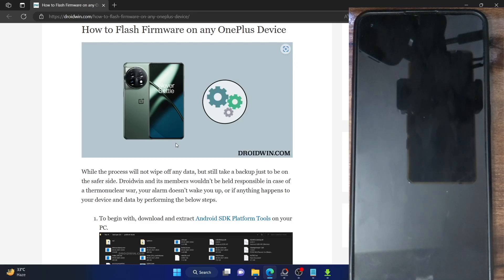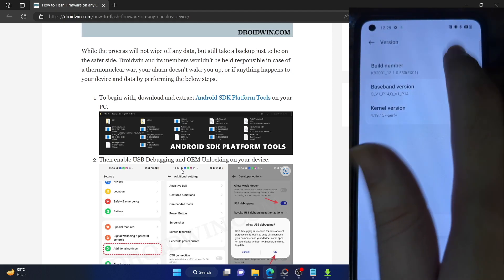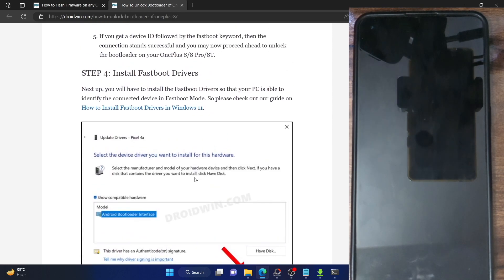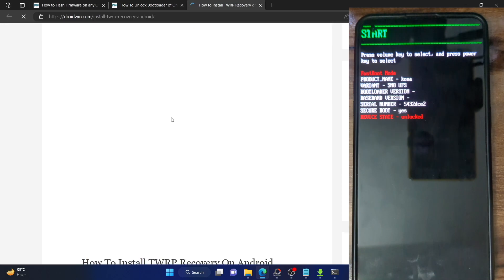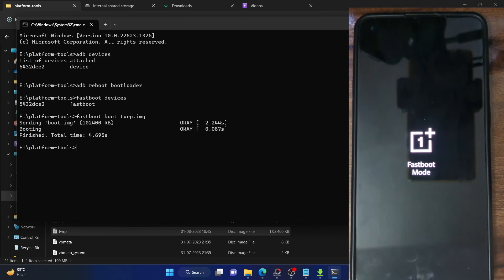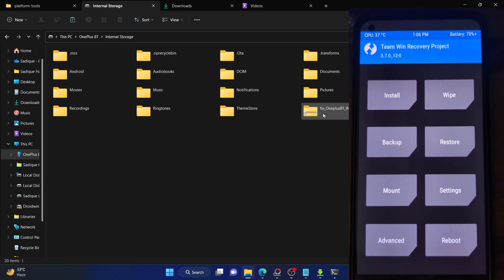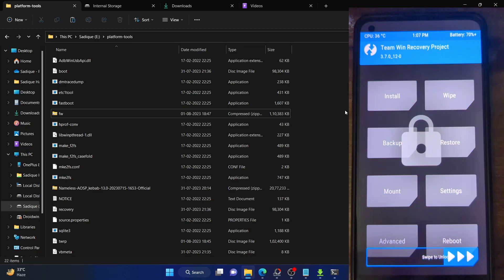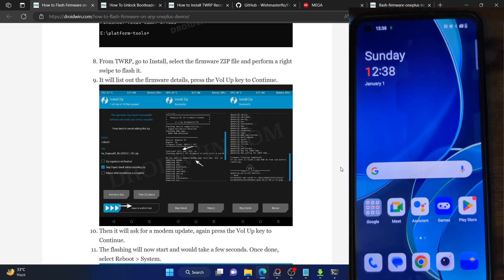How to Flash OxygenOS Firmware on OnePlus via TWRP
In this video, we will show you the steps to flash the latest OxygenOS firmware on your OnePlus device. This is needed because nowadays, many custom ROMs require you to flash this firmware across both the slots before you proceed ahead with the flashing.

Regarding the flashing, we will be using TWRP. You could either temporarily boot to TWRP for one-time usage or permanently flash it [as for this guide, we will be doing the latter].

00:00 Why should you flash the Firmware?
01:00 Download Android SDK Platform Tool
01:15 Enable USB Debugging and OEM Unlocking
02:24 Unlock Bootloader
03:10 Boot to Fastboot Mode
04:20 Boot or Flash TWRP
06:21 Download OnePlus Firmware
07:26 Transfer Firmware to Device
08:55 Flash Firmware on OnePlus